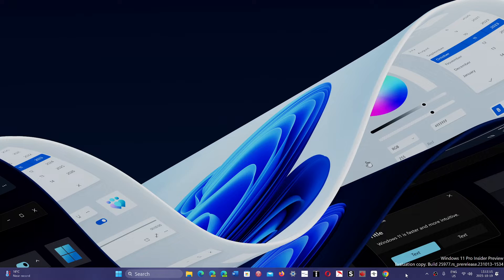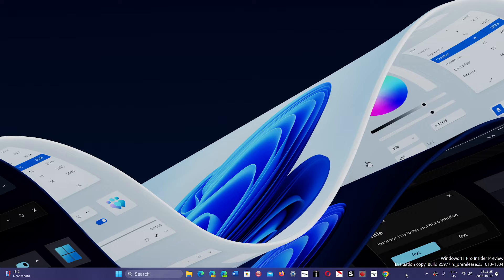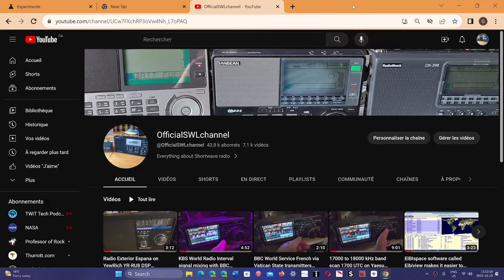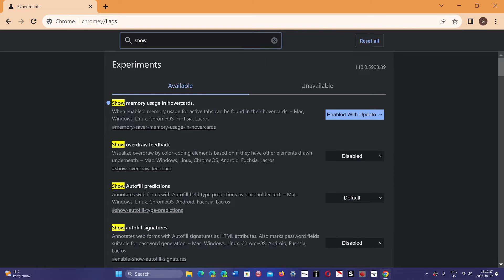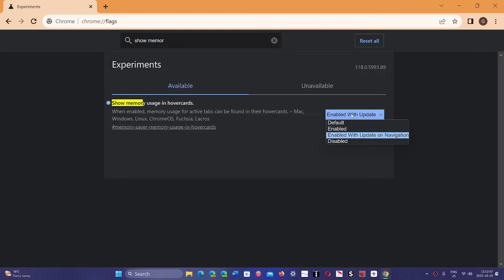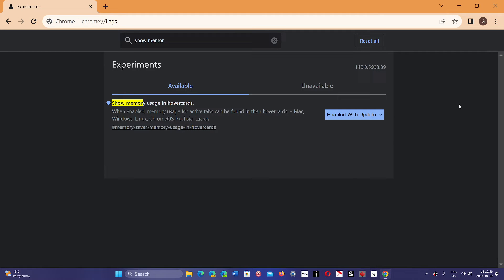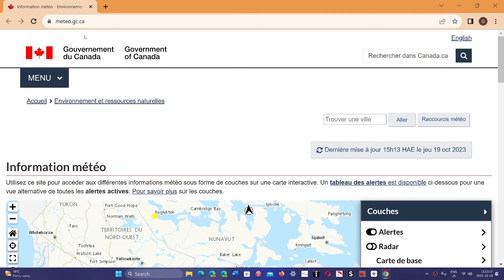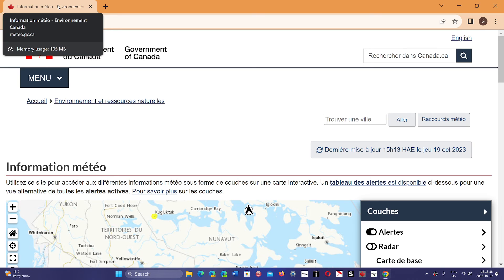Google Chrome tricks How to view memory usage of a open tab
You need to turn on a flag
chrome://flags/

Show memory usage in hovercards